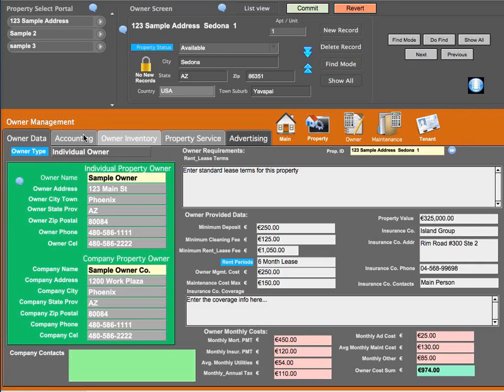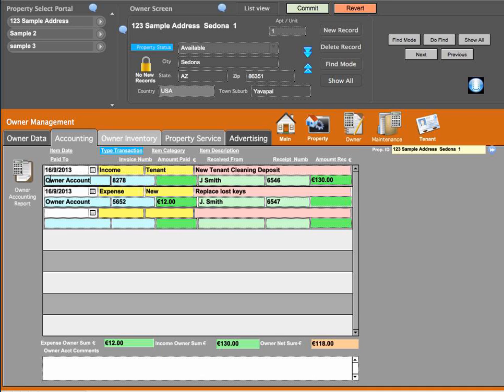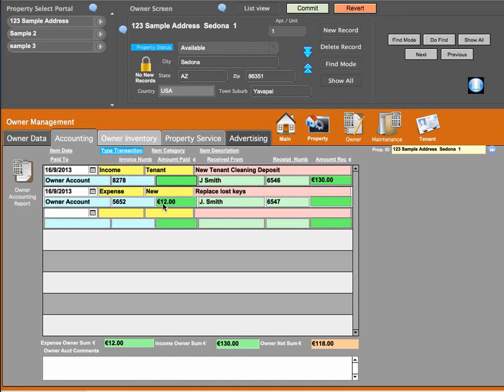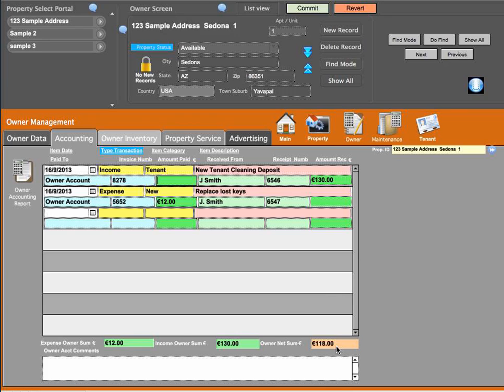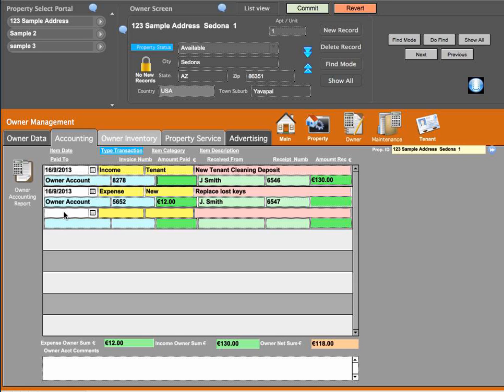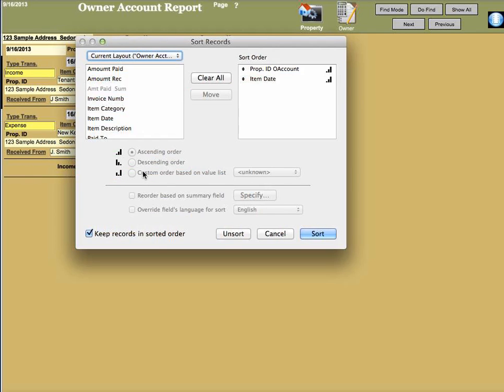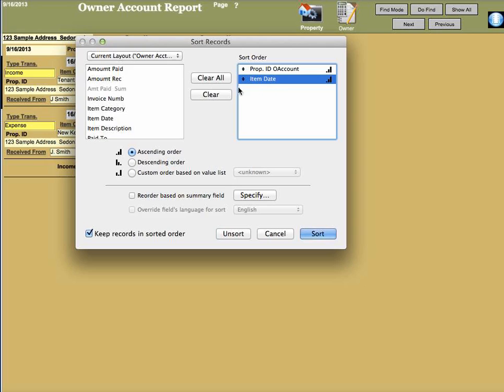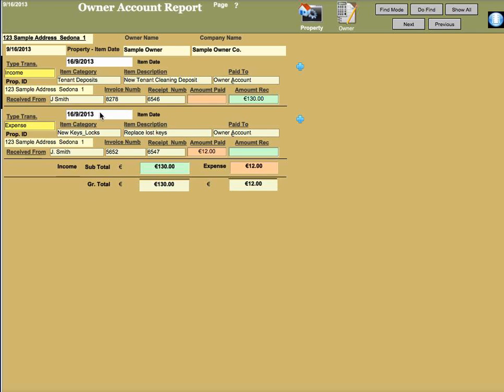Property Owner Accounting Screen / Report Usage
In this VideoHelp I will be covering Property Owner Accounting Screen / Report Usage